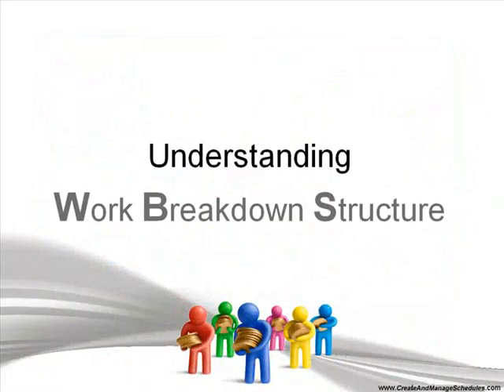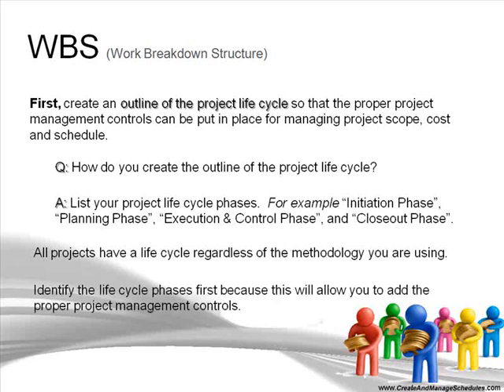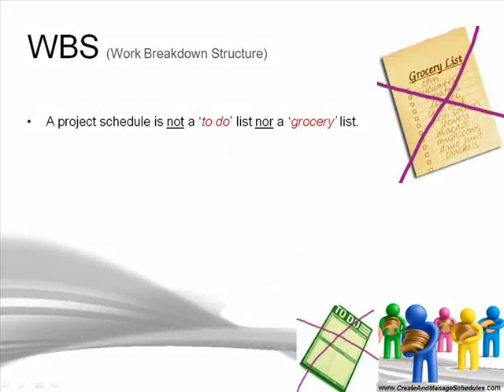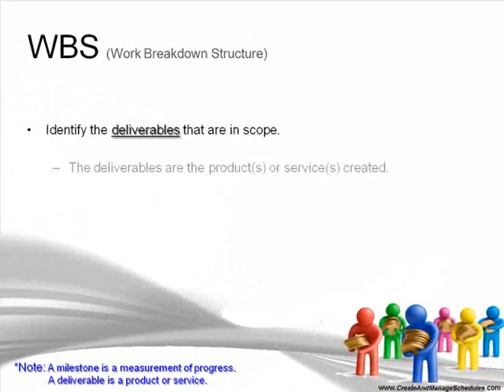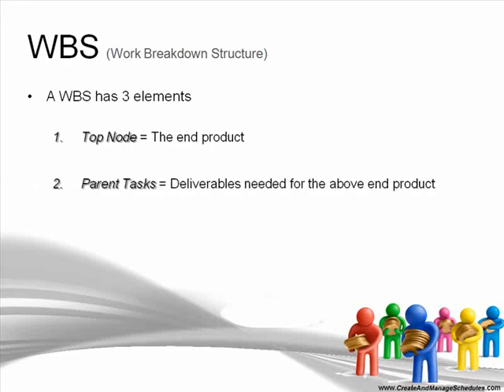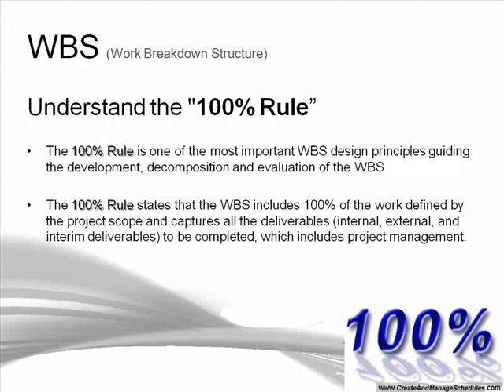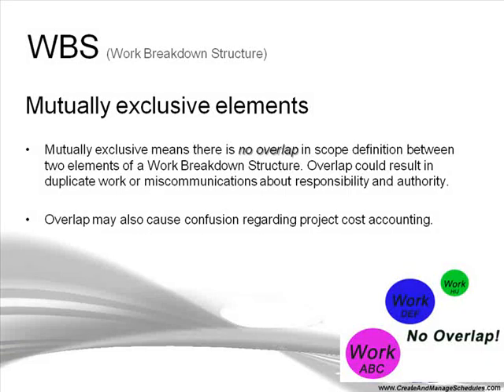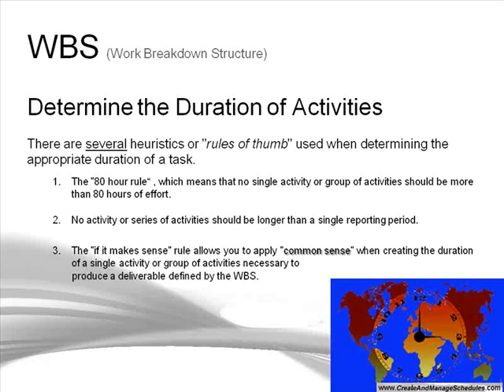The foundation of a good project schedule